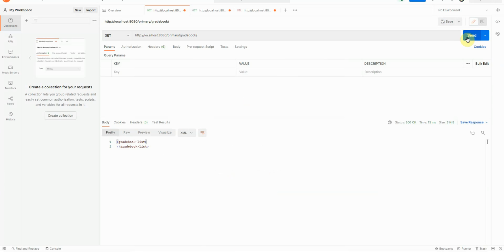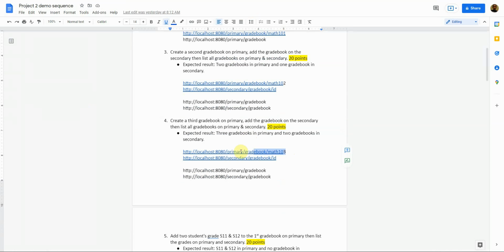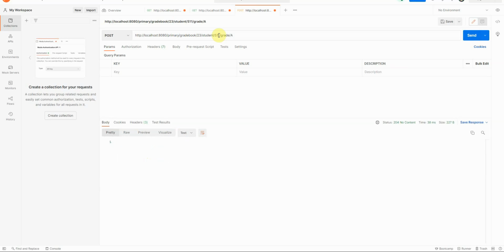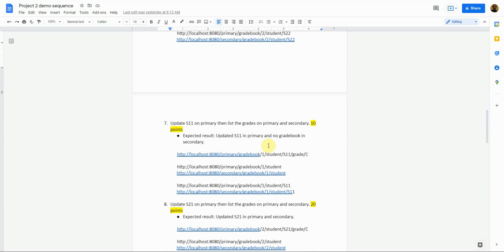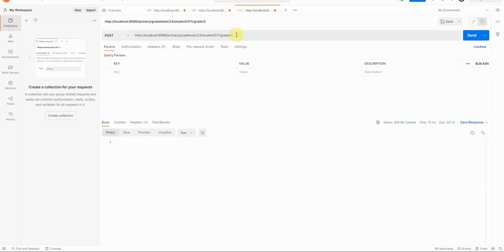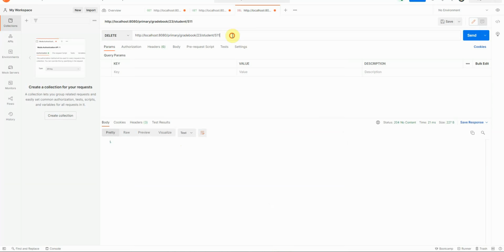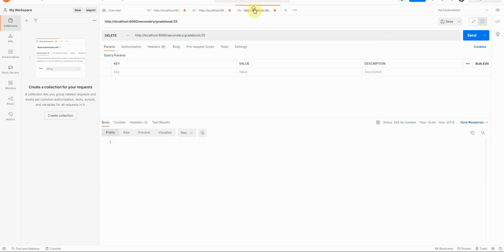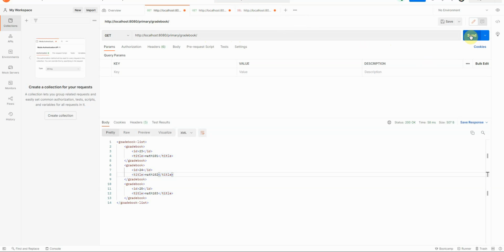comp655 project 2 demo Xiaocun Xu